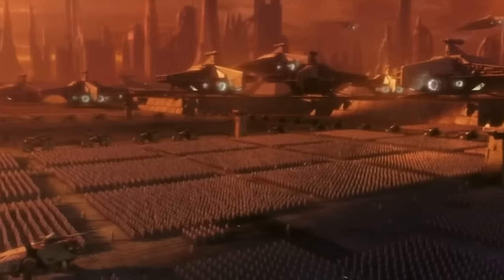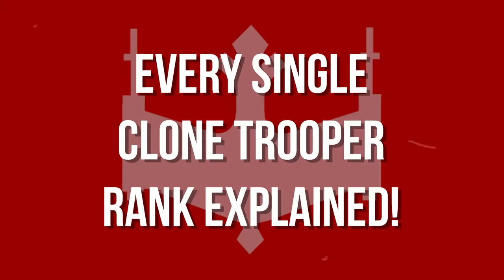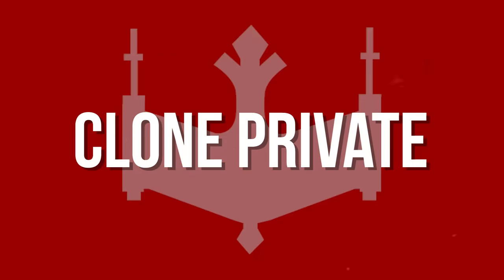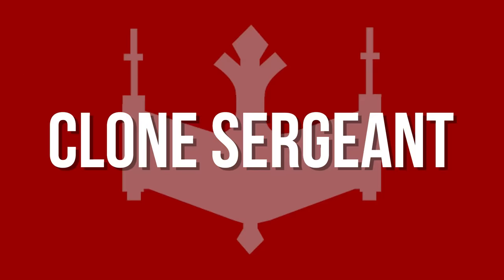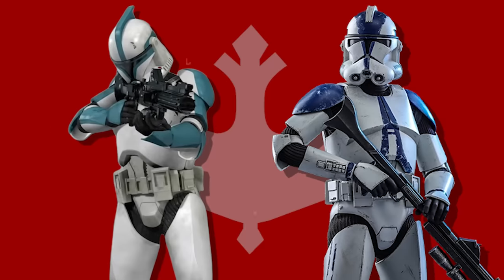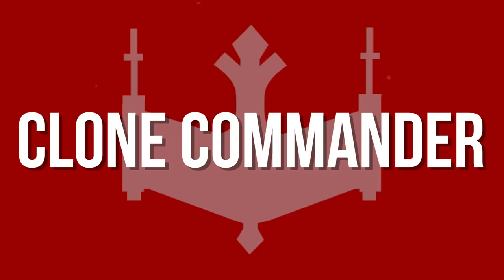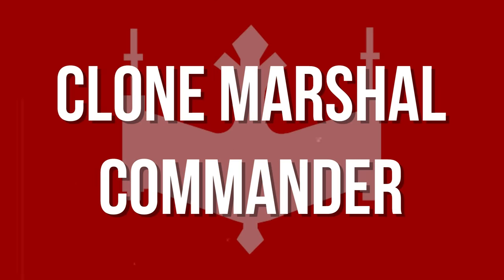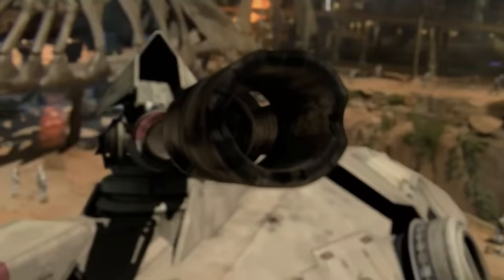EVERY SINGLE Clone Trooper Rank Explained!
Last Video: EVERY SINGLE Clone Trooper Battalion/Legion/Corps Explained!

Red Five standing by...